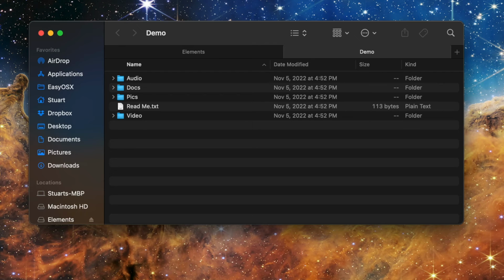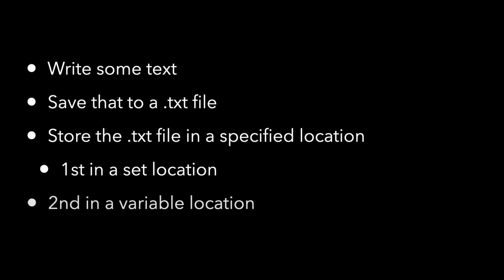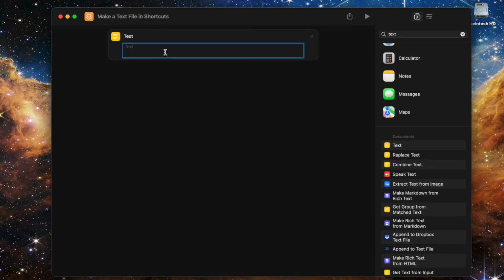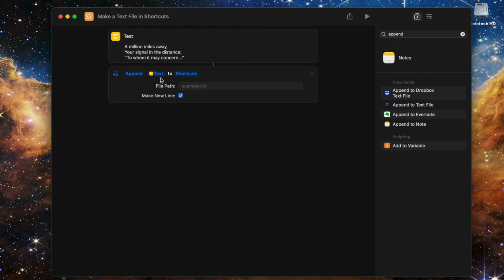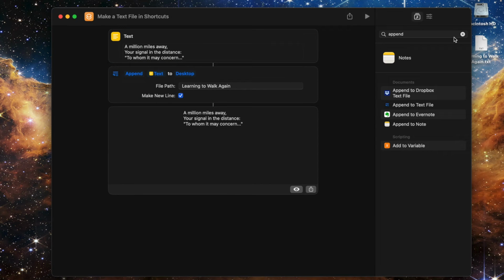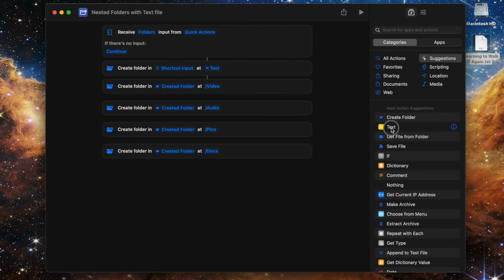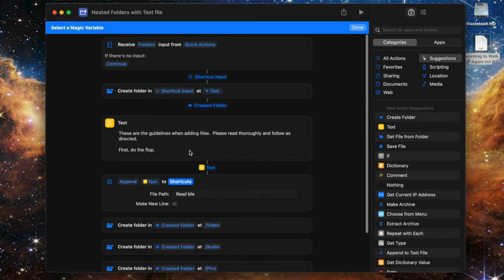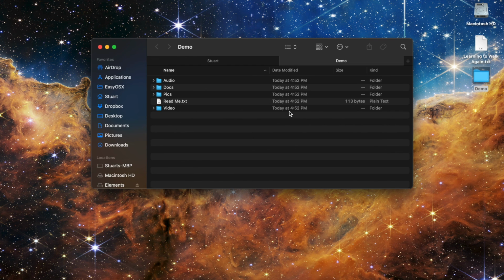Make a Text File with the Shortcuts app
At the request of a commenter, here's a guide to creating a text file whenever you run a Shortcut in the Shortcuts app.

00:00 - Intro and Explanation
01:08 - The Basics
02:17 - Saving the file in the same location
02:45 - Saving the file in a variable location